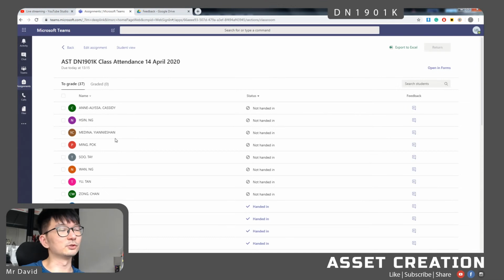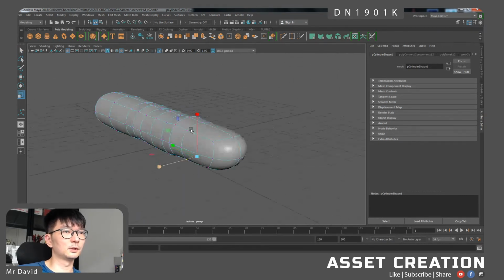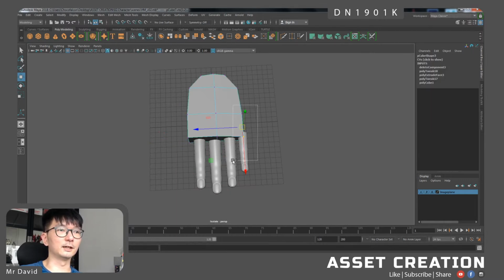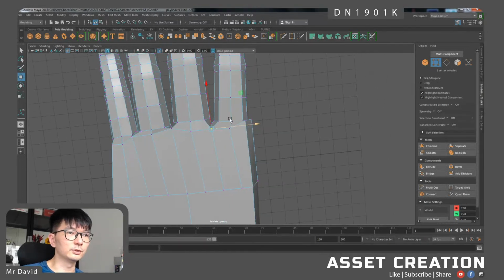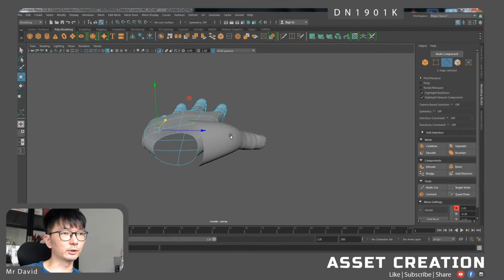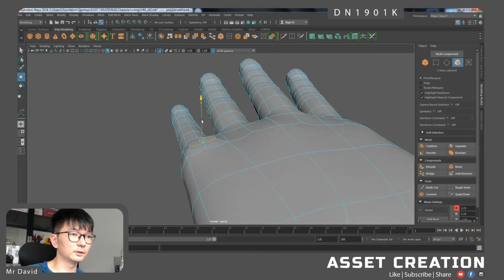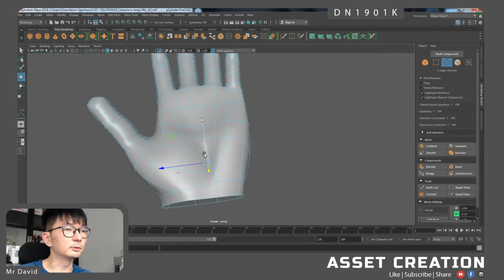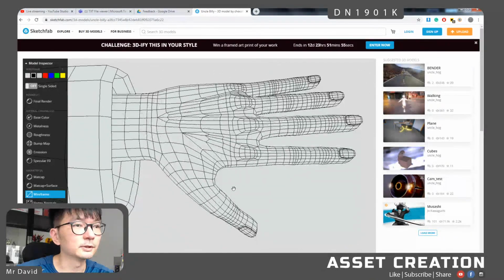Asset Creation: Hand Modelling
In this lesson, students will learn how to model the hand.